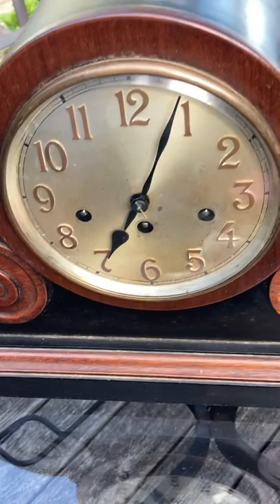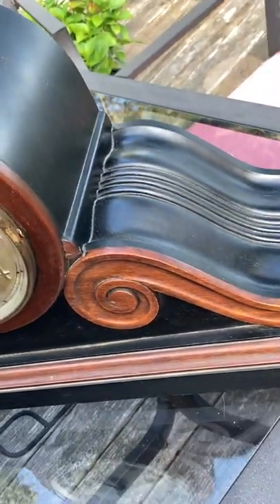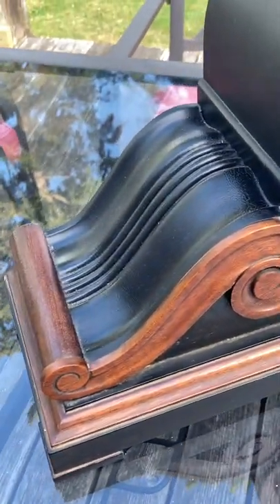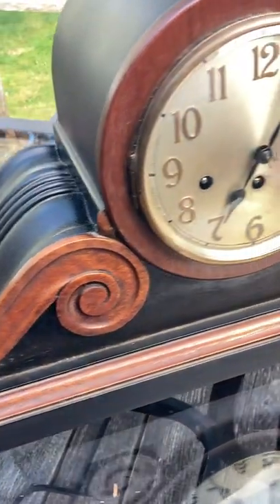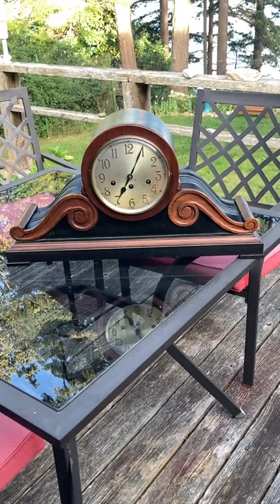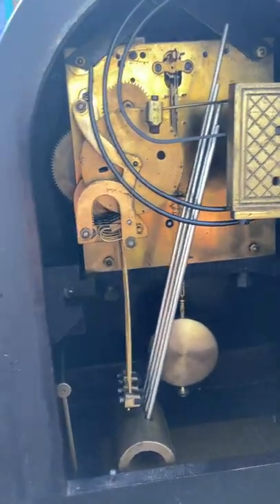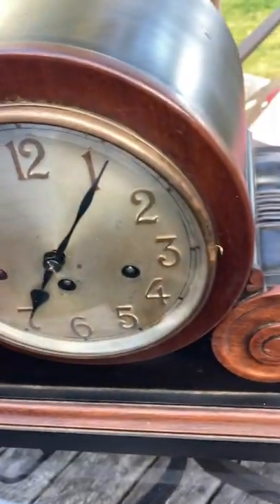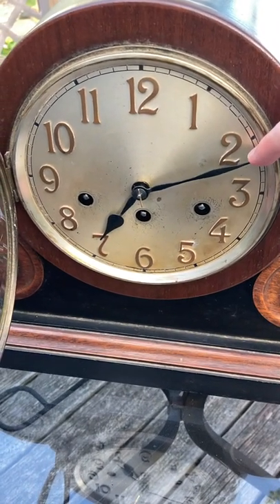1920 (B20) Junghans Westminster Chime Tambour Mantel Clock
Welcome to the Singing Clockery, a channel dedicated to antique and vintage mechanical clocks. Thanks for stopping by!

Presented today is a large, tambour-style mantel clock, made by the Junghans Clock Company of Germany in the second half of 1920. This example is one of Junghans' finer clocks, with striking curved and carved wings, rolled ends, and applied ebony scrollwork at the front. Measuring a hefty 24 inches across, and about 8 inches deep, this clock definitely needs a larger than average mantel to make itself at home. It features a 7-inch dial, large raised Arabic numerals, and a hefty bezel with thick, beveled glass.

Inside the case is an 8-day, spring-powered, pendulum-driven movement, which runs for eight days on a winding. This is one of Junghans' largest mantel clock movements, with an escapement rated at 140 beats per minute. Stamped on the movement is a date code of B20, indicating the clock was made in the second half of 1920.

This is a three-train, time, chime, and strike clock. It chimes progressively longer segments of the Westminster melody every fifteen minutes, on four bottom-mounted, vertical chime rods. At the top of the hour it plays the full tune, then strikes the number of hours on a large and incredibly resonant coiled gong. The contrast between the chime and strike is quite astonishing on this clock, and each strike on that gong is heard several rooms away.

Sadly, the chime-side mainspring on this clock is broken, and winds only about a turn and a half before releasing. I am hoping to be able to gather enough funds to repair it some time in the not too distant future. That said, I hope you enjoy it as it is. It is most definitely one of the highlights of my collection!